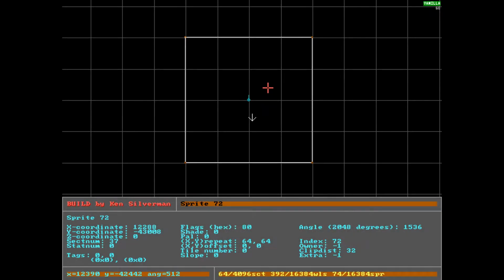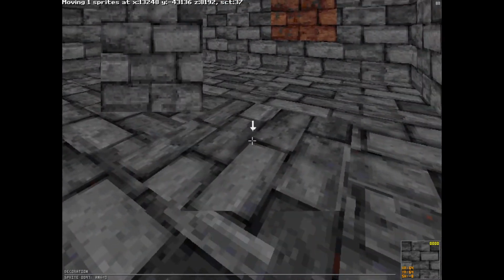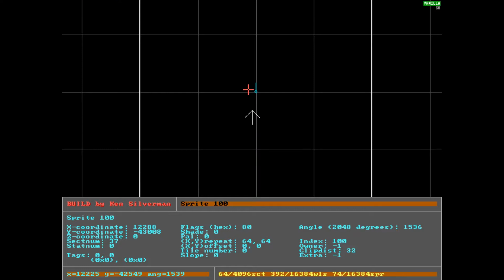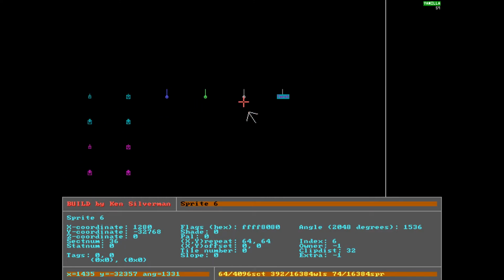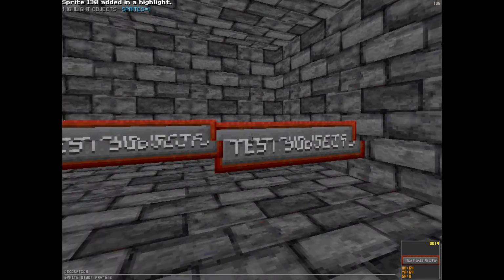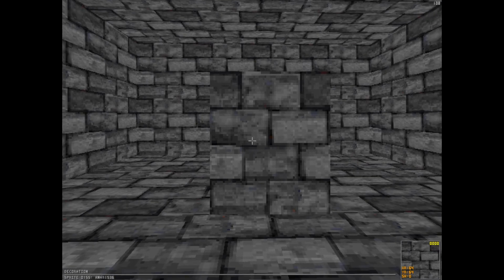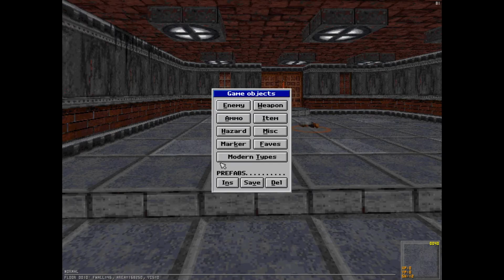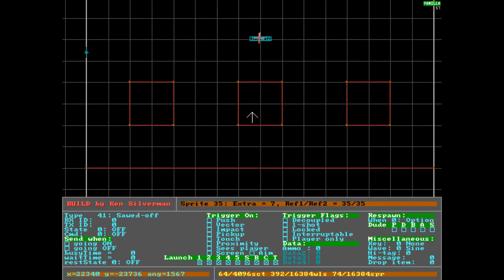Xmapedit for Blood (EN) - ? - The Sprite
Welcome to this series of videotutorials about Xmapedit, the unofficial map editor for Blood!
In this video I explain how to interact with the sprite, a vital element that isn't only reduced to enemies and weaponry, but enrich and makes the environments more beautiful.
Note that the contents of this video are old but most of them still apply to modern Xmapedit versions. Always check the manual!
● Timestamps:
00:30: Introduction.
01:19: Insert a sprite.
03:44: Sprite position.
08:03: Rotate a sprite.
09:55: Sprite typology.
14:31: Applying a texture.
15:58: Modifying a sprite.
16:53: Using the color palette on a sprite.
17:56: Duplicate a sprite.
20:28: Delete a sprite.
21:05: Apply transparency to a sprite.
21:35: Lighting in sprites.
24:30: Sprite status.
25:39: Tilt a sprite.
26:31: Sprite's menu.
31:24: Set up a sprite.
● Resources:
● Software used:
OBS, Nblood, Xmapedit, Wondershare Filmora.